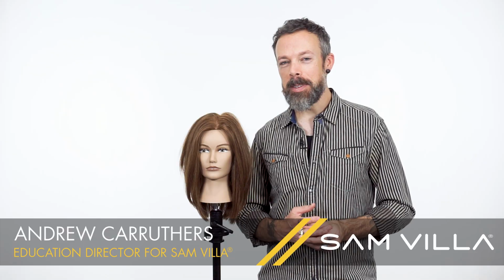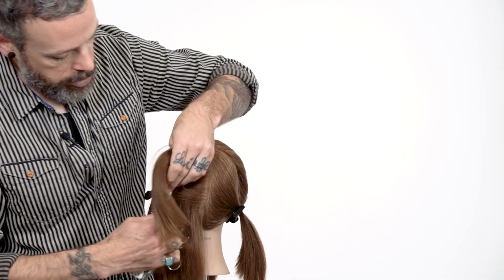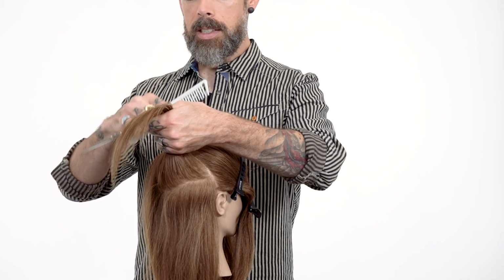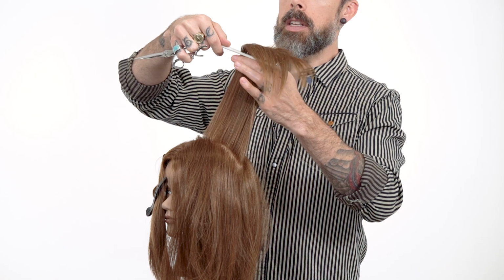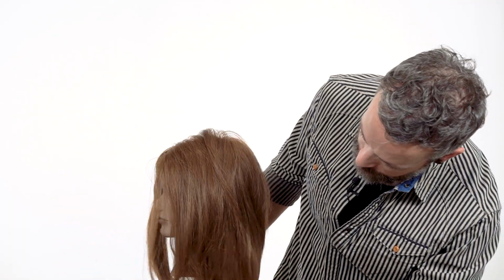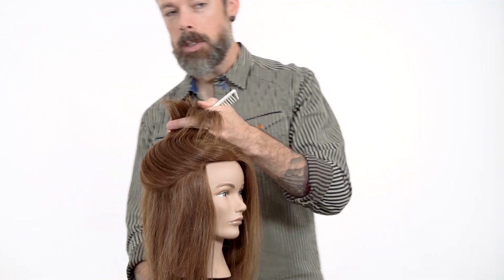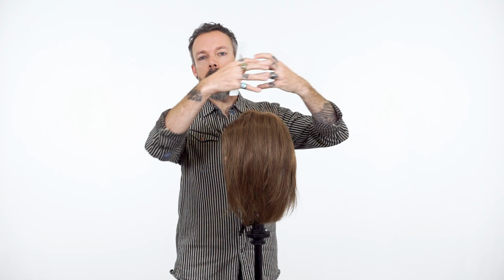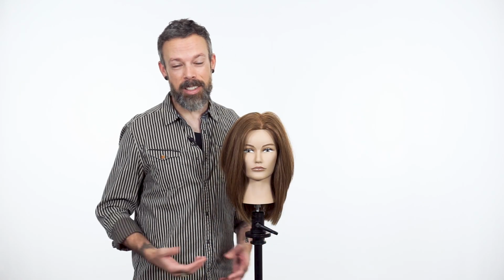The Fastest Way to Layer Hair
Discover the fastest way to create beautiful layers in any length of hair! This simple approach can easily be adapted to almost any salon guest and their particular hair type! Layering hair is an essential technique in hairdressing and sometimes, we need to just get things done in the least amount of time. We hope you enjoy this time saving and effective layering pattern!

Click that bell on the screen to make sure notifications are on!

To learn more about all of our styling tools, discover upcoming events, or to book one of our artists for events or in-salon education visit us: